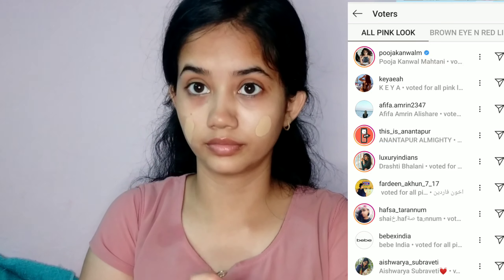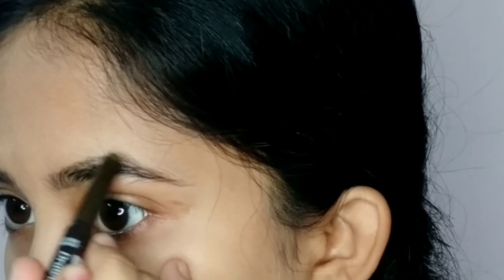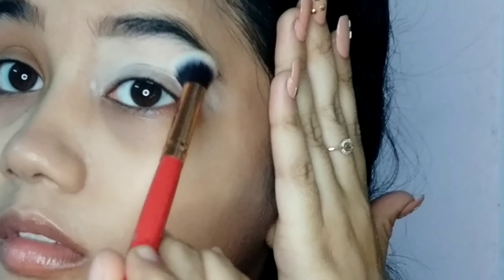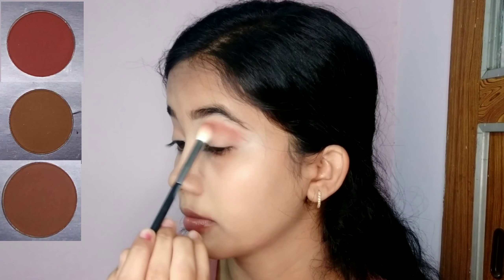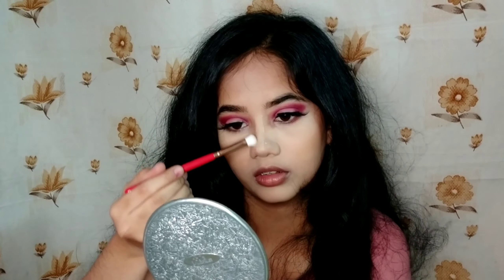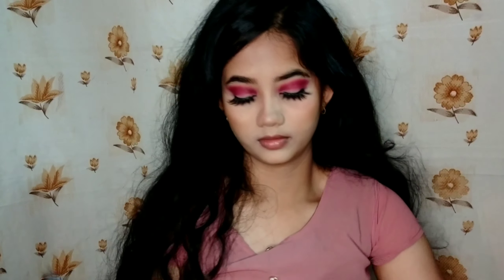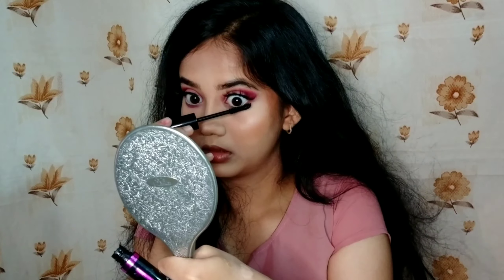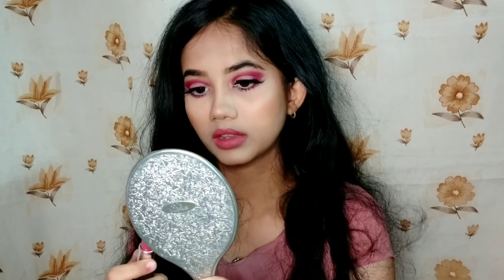Kylie Jenner inspired pink makeup look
Hello everyone,

I post videos related to beauty and makeup here.

products mentioned:
loreal Paris true match foundation in golden beige
Maybelline fit me concealer in medium
Maybelline fit me loose powder in light medium
etude house brow pencil in dark brown
face palette
wetnwild eyeshadow palette (rosé in the air)
beauty glazed 32 eyeshadow palette
swiss beauty ultra matte lipstick in hot nude 222
stay quirky liquid lipstick in spooning guaranteed

MUSIC I USE IN MY VIDEOS IS UNDER NO COPYRIGHT SECTION AND PROVIDED TO ME BY NCS/FREE TO USE MUSIC.